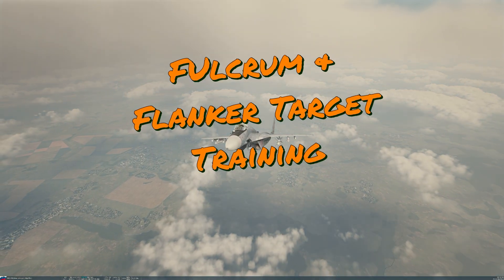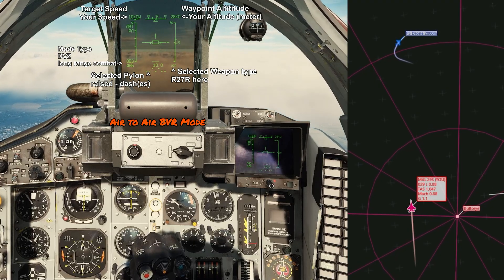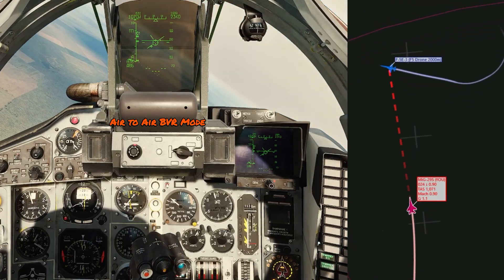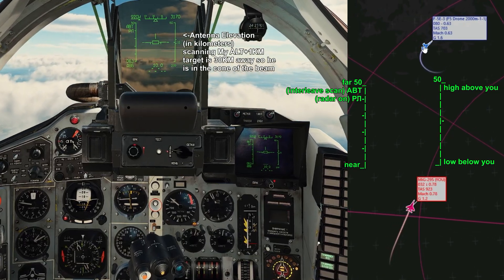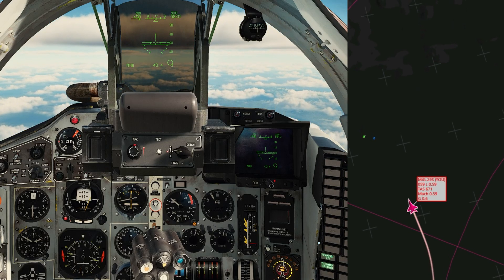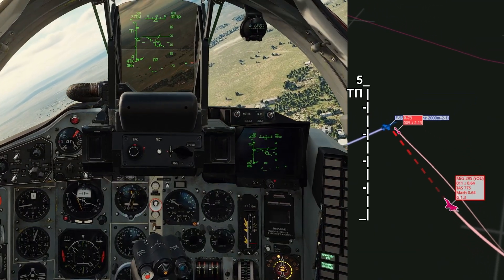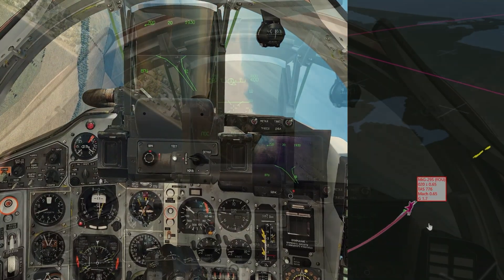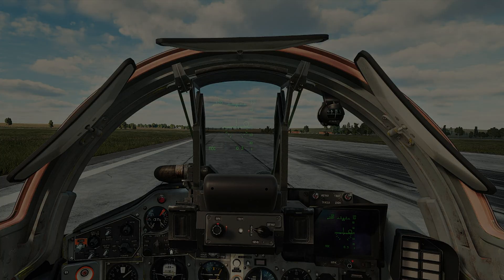DCS World Mig-29A Fulcrum: Introduction to Air to Air HUD tutorial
This short DCS World guide and tutorial is designed for the future Mig-29A Fulcrum full fidelity pilots. In the video I provide a detailed explanation of air to air hud, for BVR mode engagement using the Mig-29 radar to find track and prosecute targets.

A free mission download is available for Digital Combat Simulator